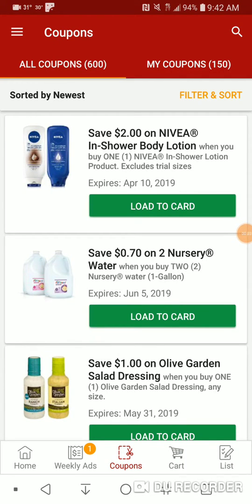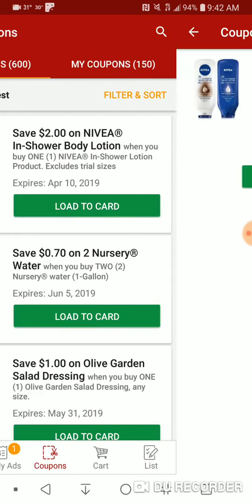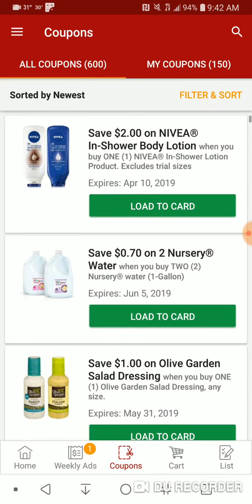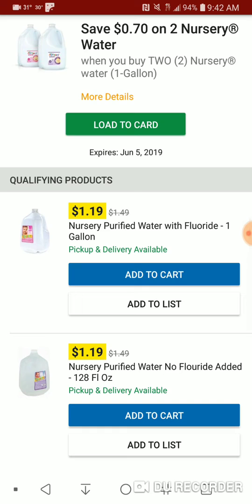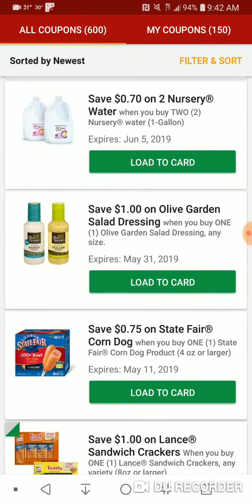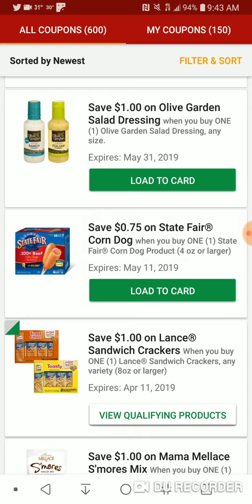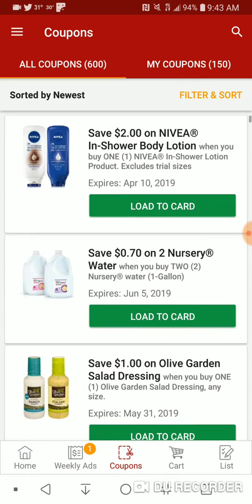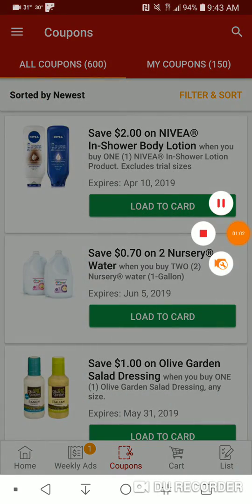Kroger Digital Coupons: 3-12-19 Nivea